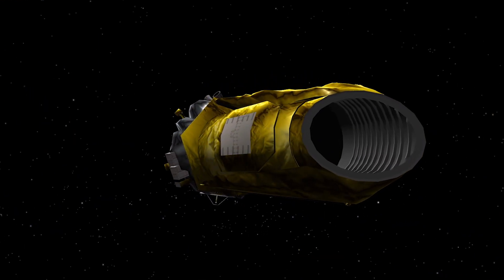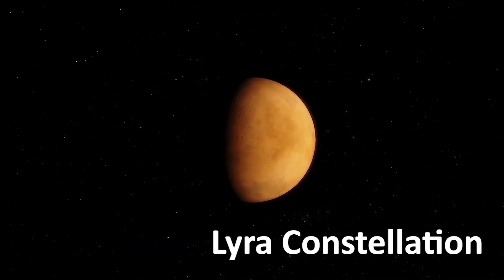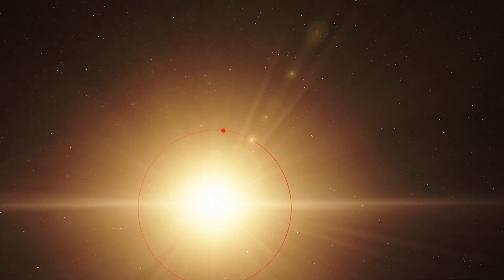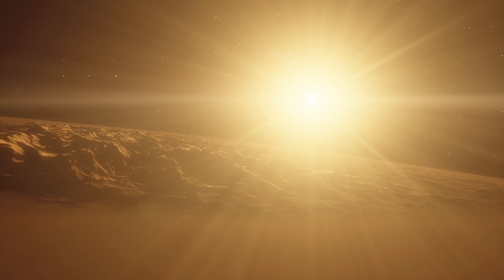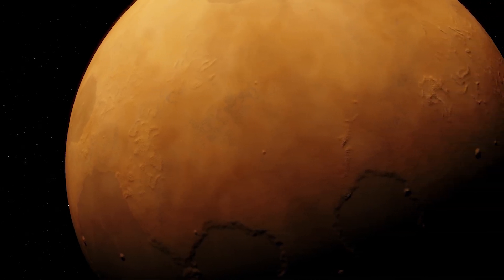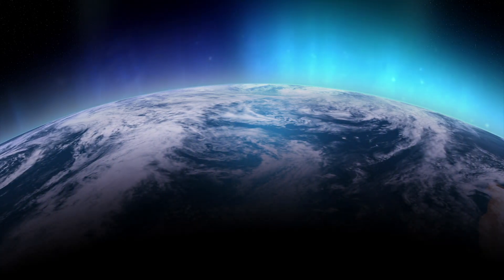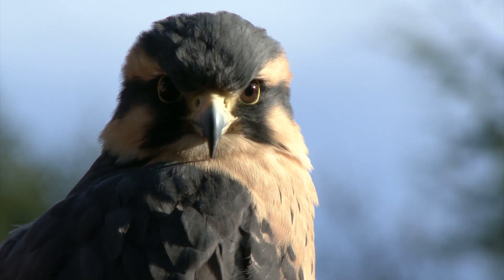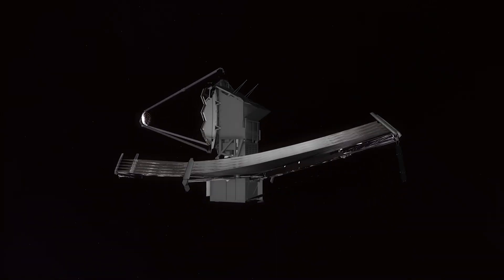Most Earth-Like Planet Ever Found or Not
NASA's Kepler Space Telescope has discovered hundreds of new planets, but only a handful are considered "Earth-like". Astronomers thought one of them is Kepler-438b, which lies 475 light-years away from us in the Lyra constellation. But is it?

Graphics & Credits:
Space Engine
Videoblocks
NASA/GSFC/SDO

Cosmoknowledge is an astronomy channel on the internet.